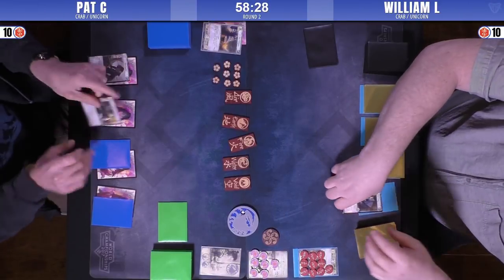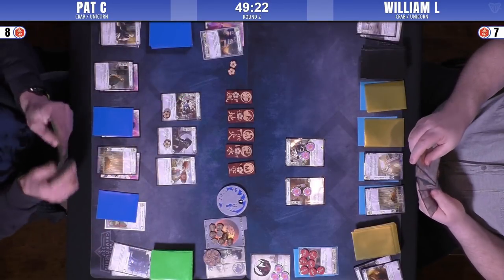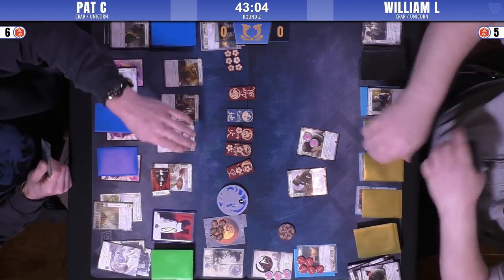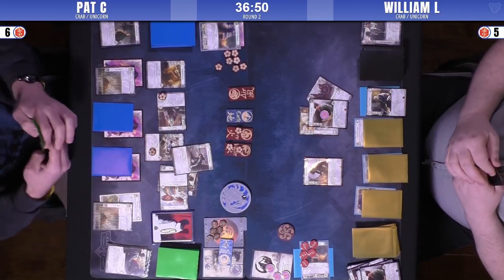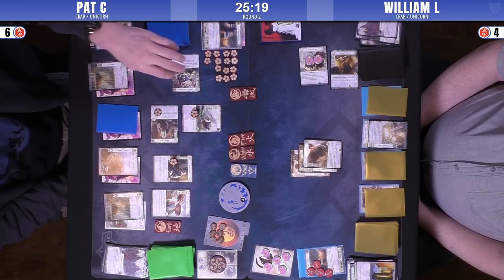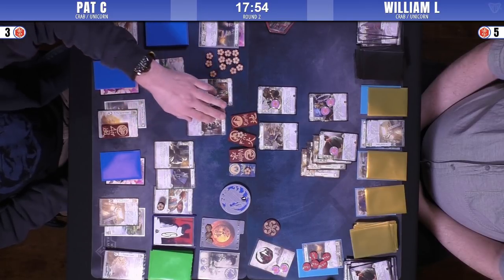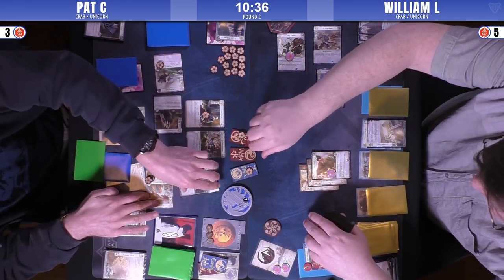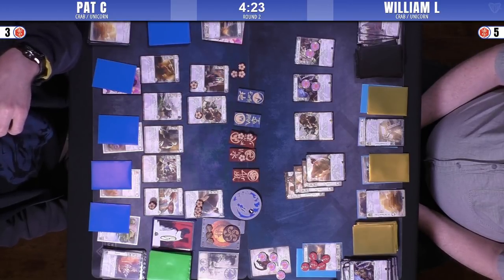Legend of the Five Rings - Round 2 | Disciples of the Void Release Event @ 401 Games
Round 2 from Legend of the Five Rings Disciples of the Void Release event, filmed in Toronto at 401 Games on April 8th.  It's Crab vs. Crab as Pat battles William

Commentary: Victor & Travis